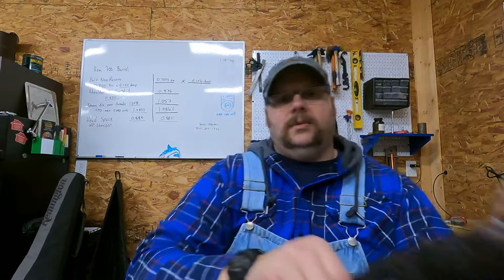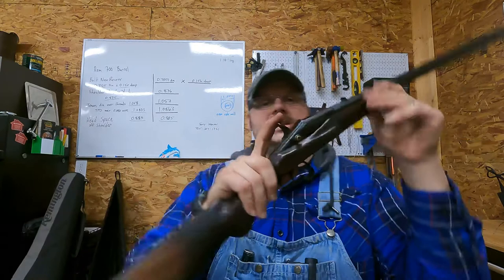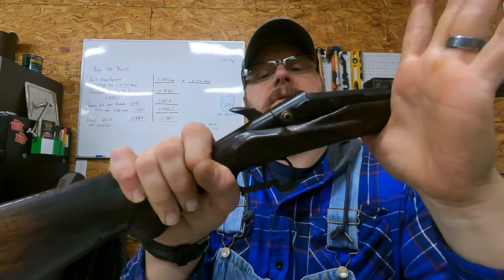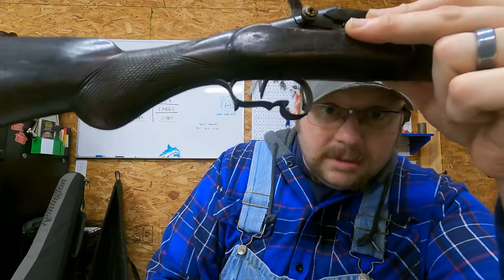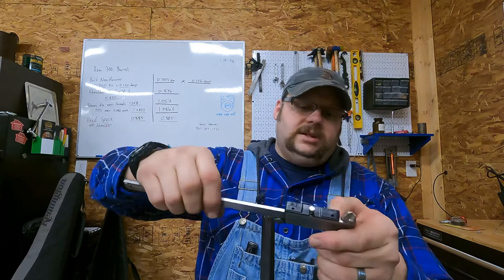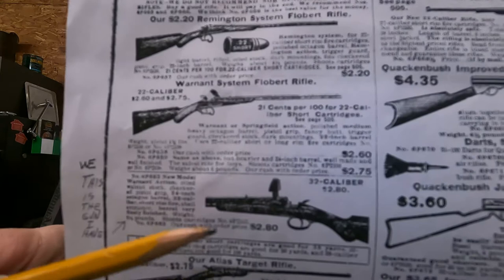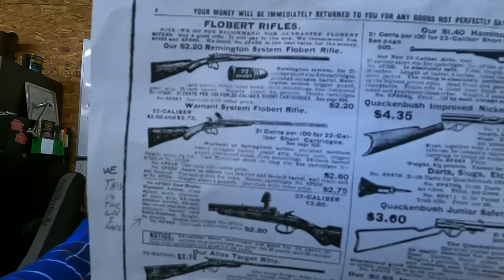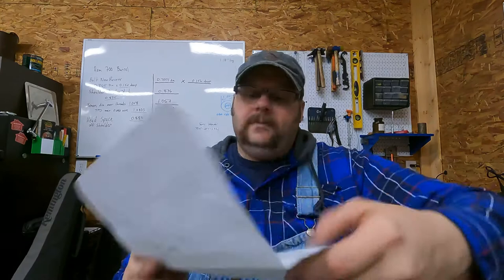Flobert single shot rifle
My uncle found this in a junk yard when he was in his 20’s. Wanted me to clean it up for a wall hanger. Pretty neat old rifle.